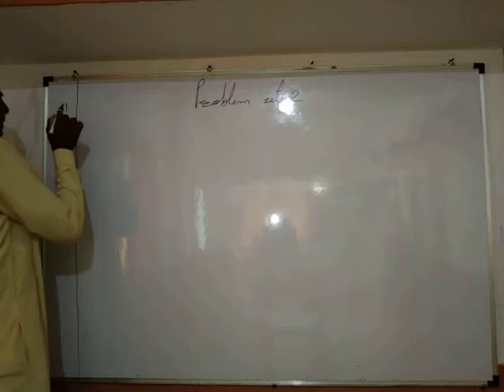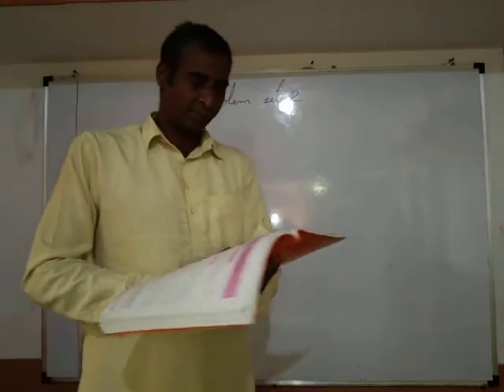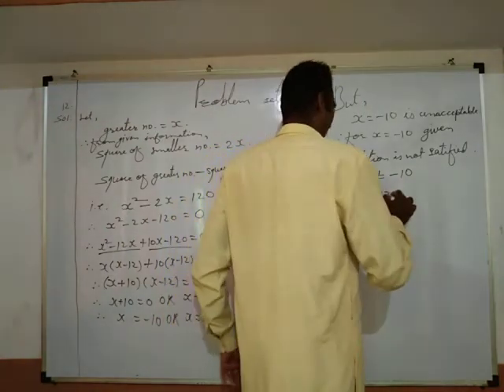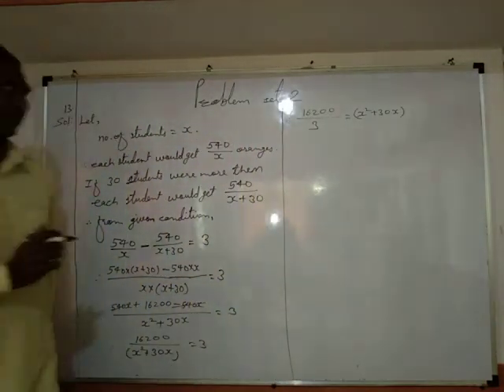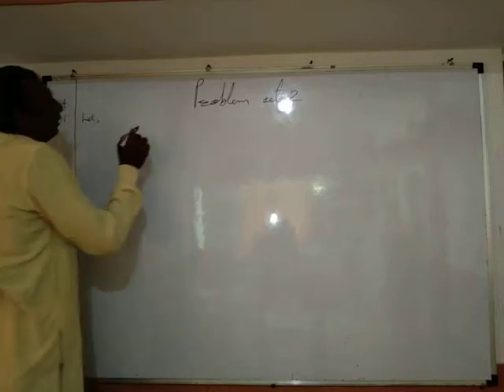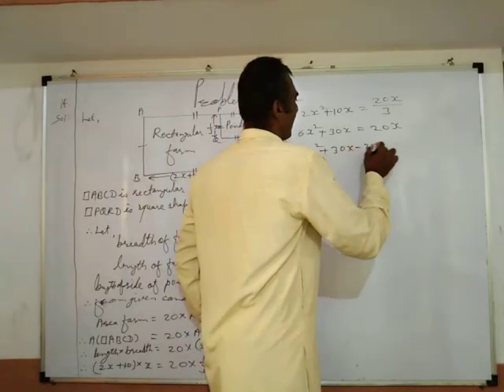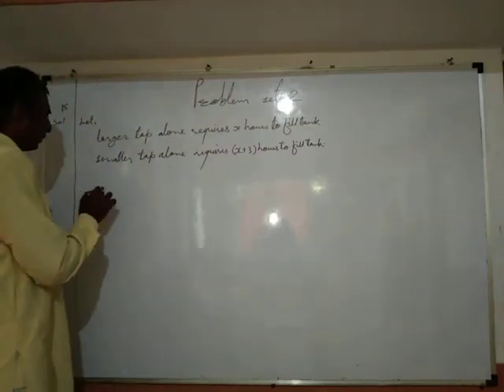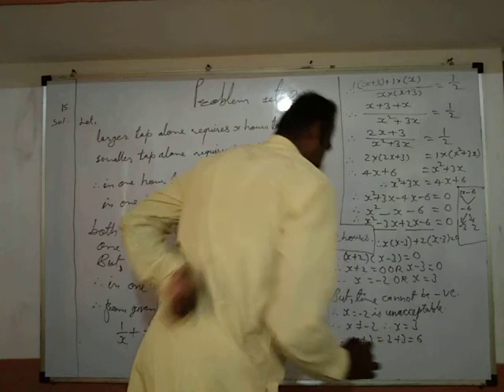STD10M1 QUADRATIC EQUATIONS Problem set2 Word problems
Problem set2 Word problems